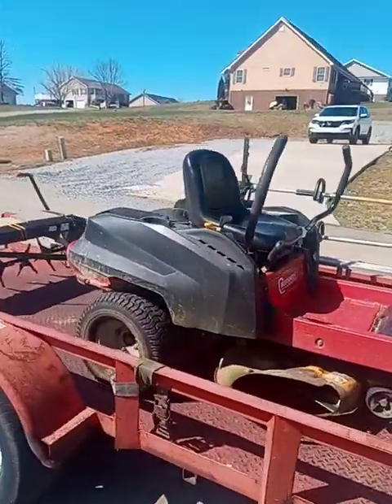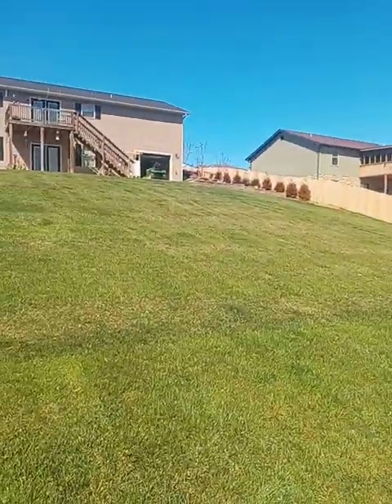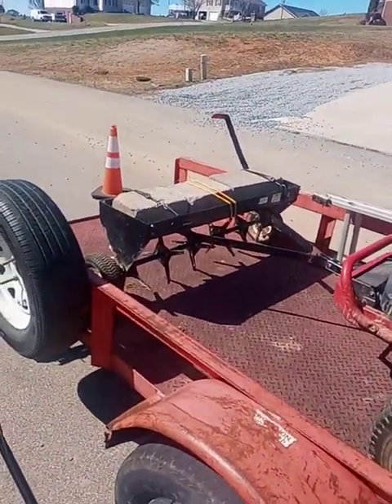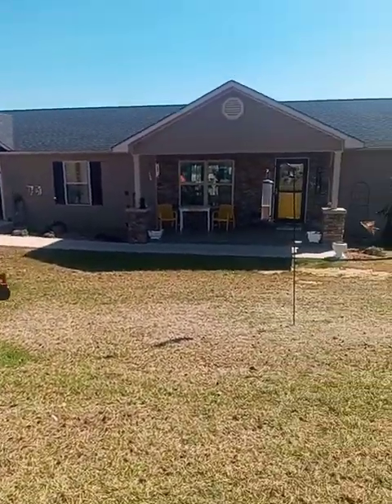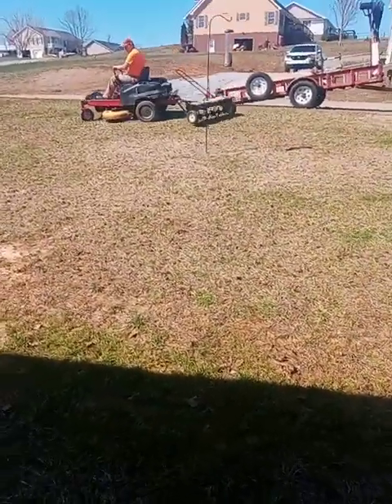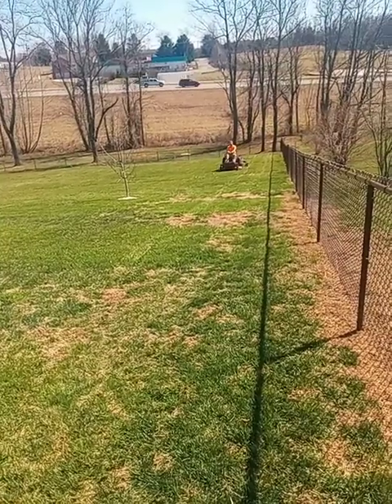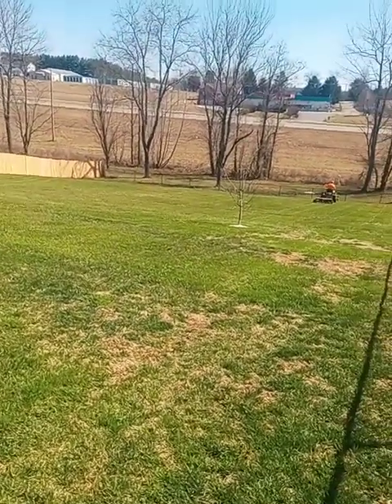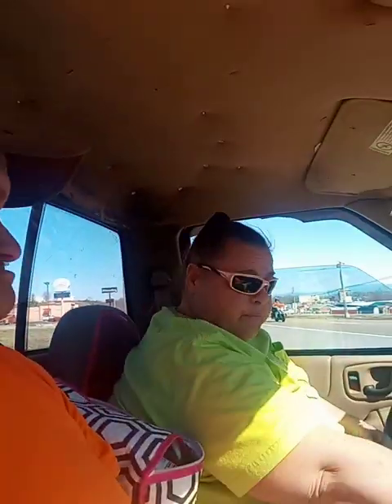this is the full video for 2021 first overseeding aeration